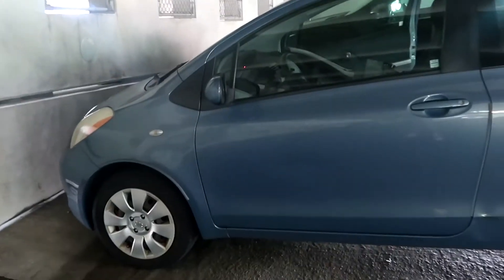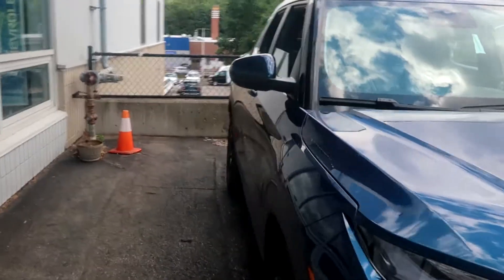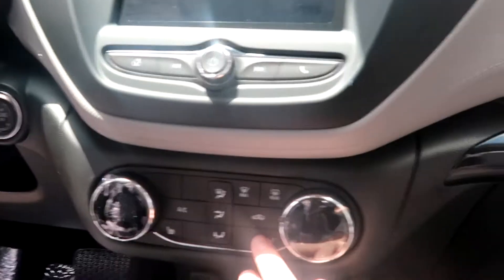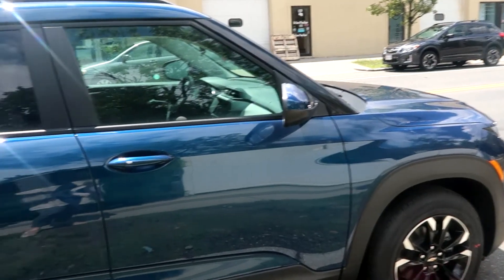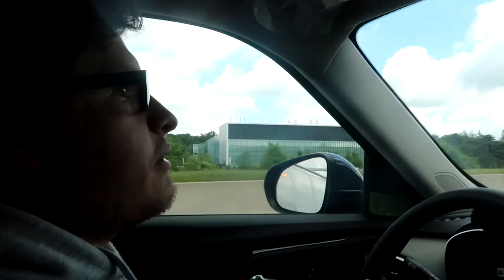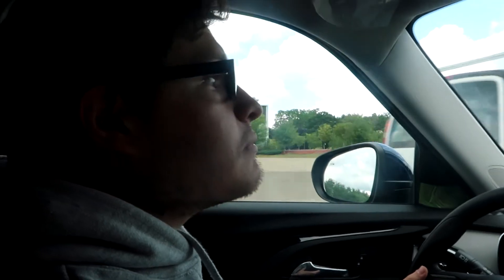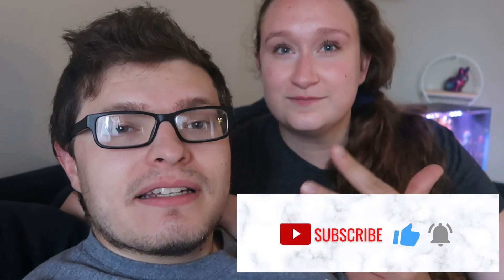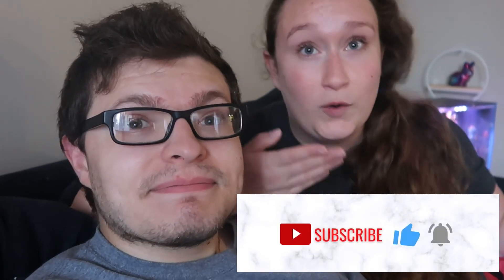Adulting: Buying A New Car! | Home/Life Vlog!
Join us for our most expensive haul and home vlog ever! lol. We had such a fun experience buying Brandon's first car and we wanted to share it with all of you.

Let us know what you'd like to see us do next! We always have another video in the works and would love to hear what you'd like to see.

If you want some help booking your Disney vacation, I can help! I am a travel agent that specializes in Disney!